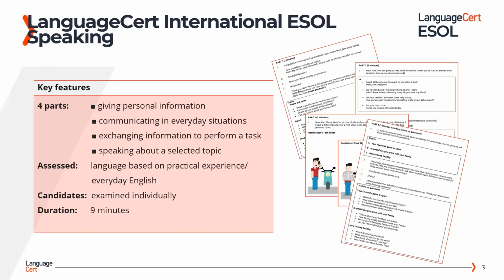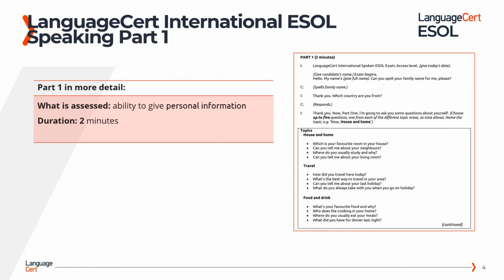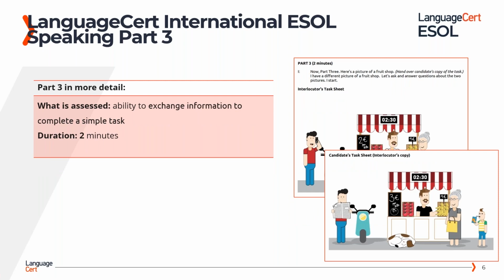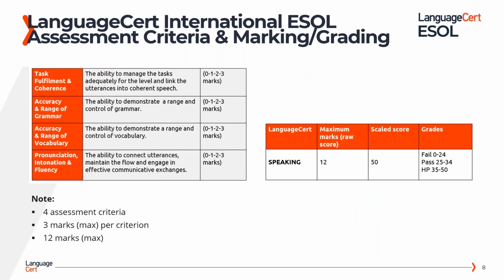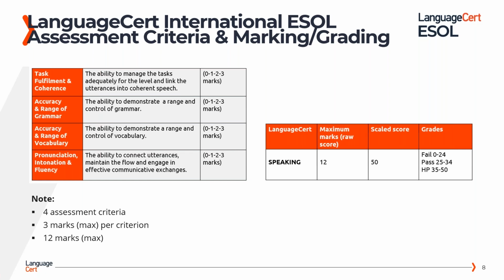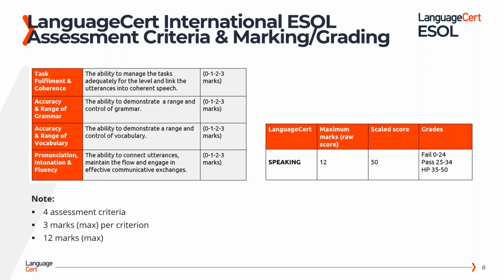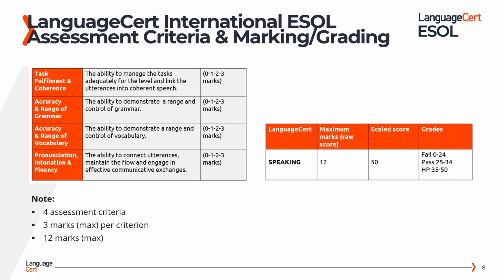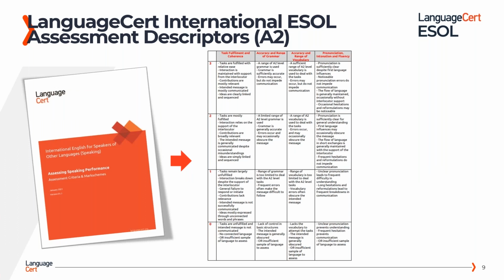Assessing IESOL A2 Speaking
Wondering about how the International ESOL A2 level Speaking test is assessed? Then watch this video.

(Don’t forget to also watch our LanguageCert International ESOL ‘Exploring A2 Speaking’ and ‘Preparing for A2 Speaking’ pre-recorded webinars to get an overall picture).